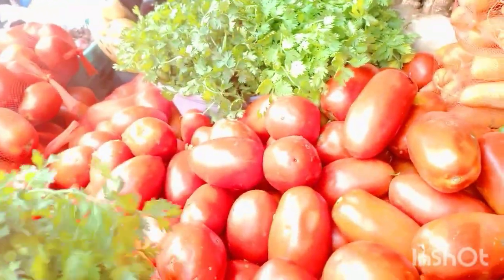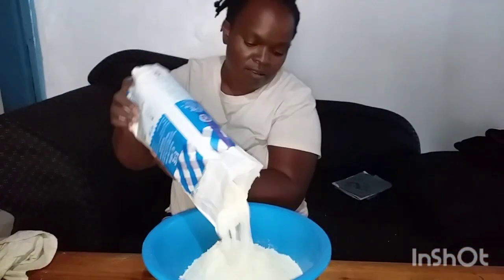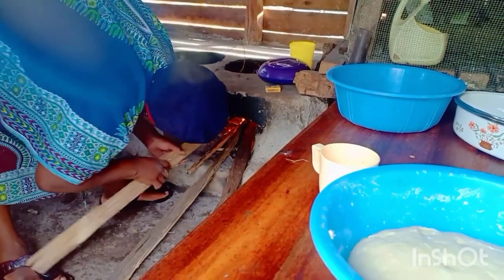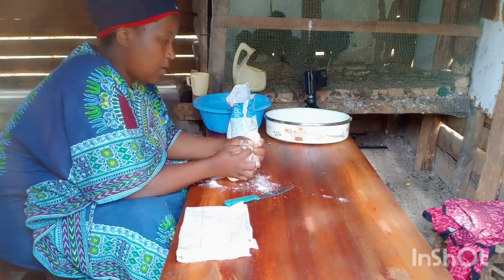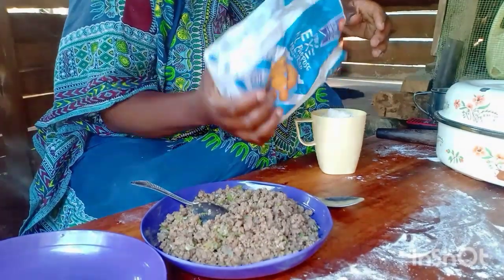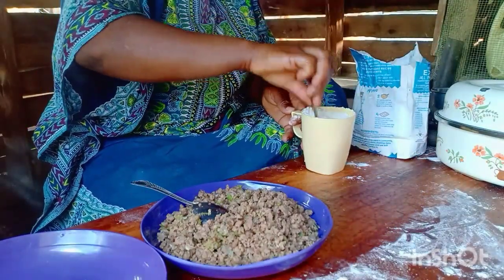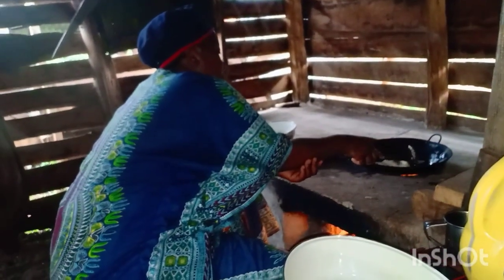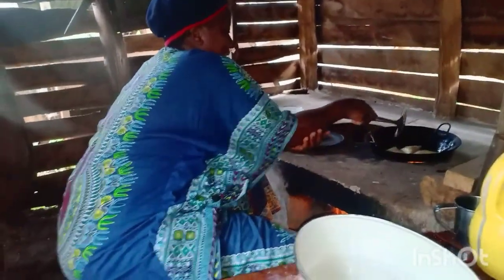MAKING SAMOSA'S WITH MY NEW FRIEND IN THE VILLAGE / KENYAN STREET FOOD/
MAKING SAMOSA'S WITH MY NEW FRIEND/ KENYAN STREET FOOD/ SNACK FOOD

Samosa are one of my favourite snacks to enjoy anytime of the day. They are also perfect party starters and an ideal finger food.

The secret to good samosa is in spicing and crispness.

Recipe
Ground beef
Water
Salt to taste
1tsp garlic chopped
1 tbs ginger minced